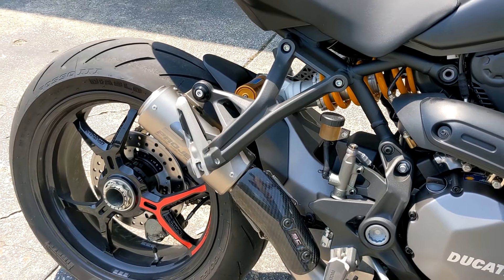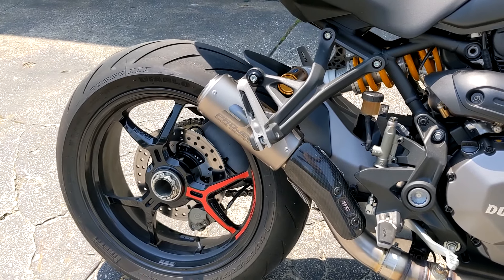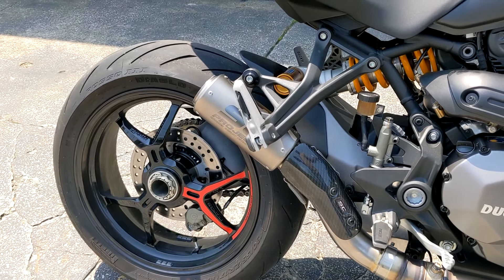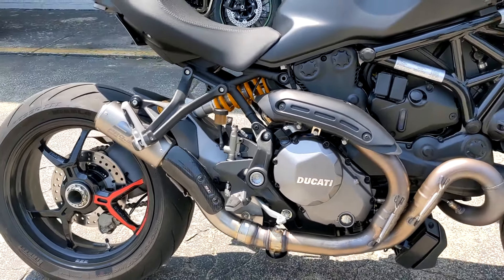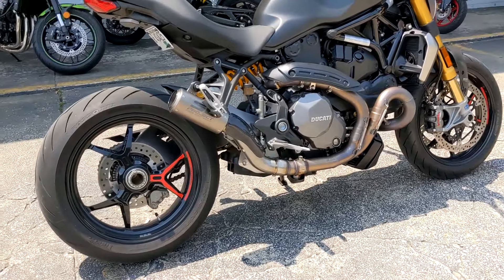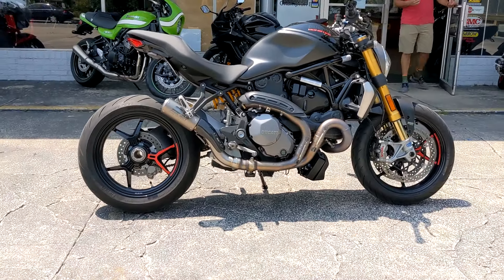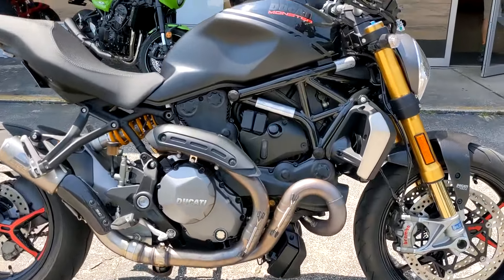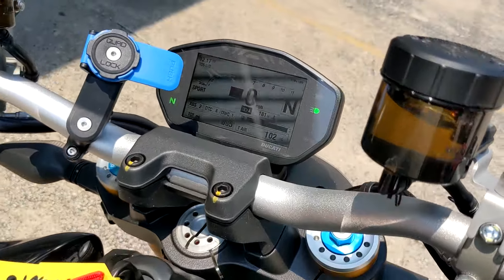2020 Ducati Monster 1200S w/SC Project Exhaust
We installed an SC Project slip-on exhaust on a customer's bike that came in for its first (1000km) service.  It sounds so sweet. But..., don't take our word for it!
If you want one, can you too can have one!  Just give us a call and we can ship it to you!